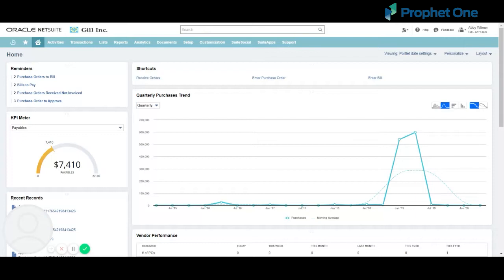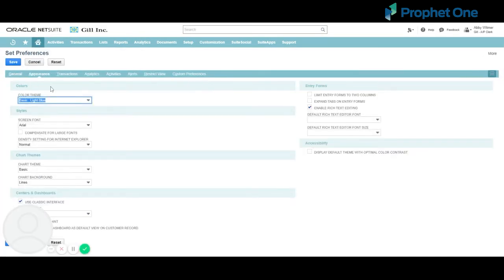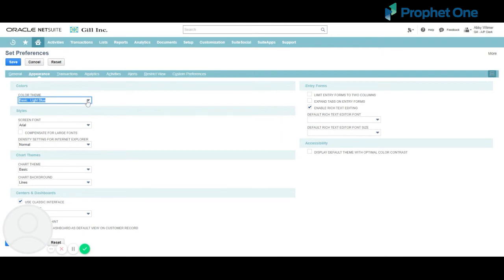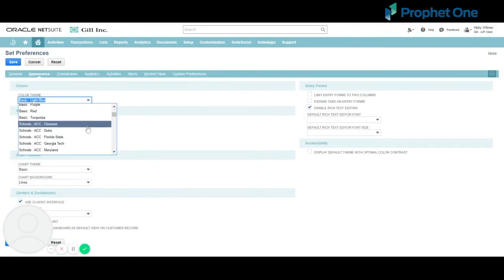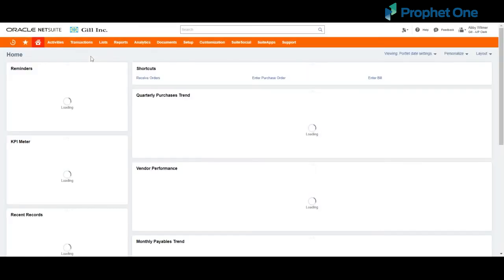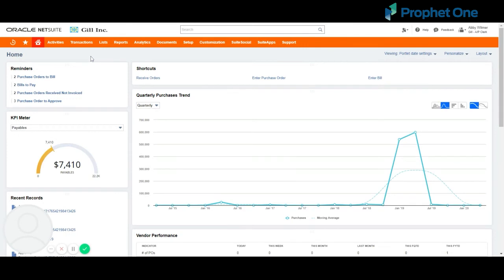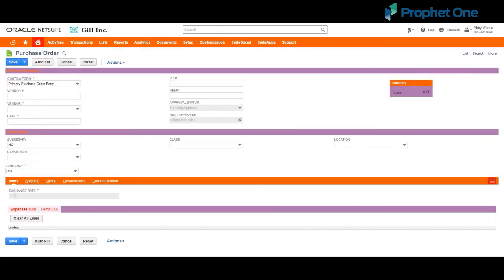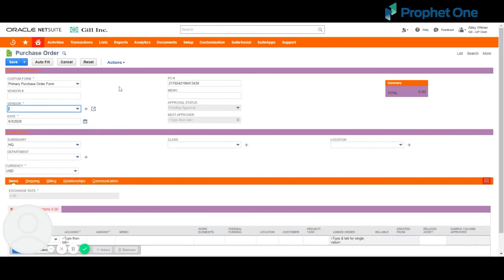Changing Account Color Theme - NetSuite Tips & Tricks - Prophet One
Certified NetSuite ERP consultant Abby Witmer discusses changing the account color theme in NetSuite.